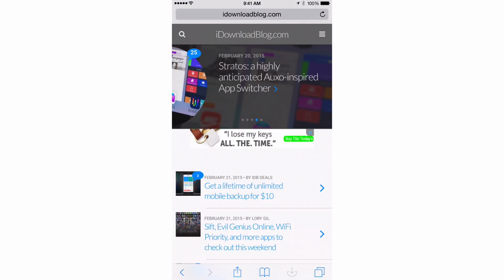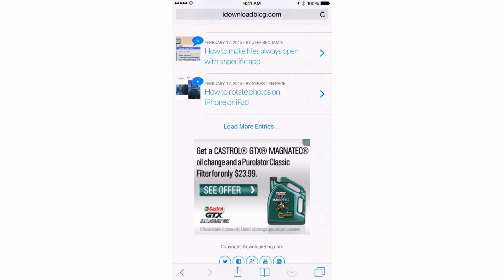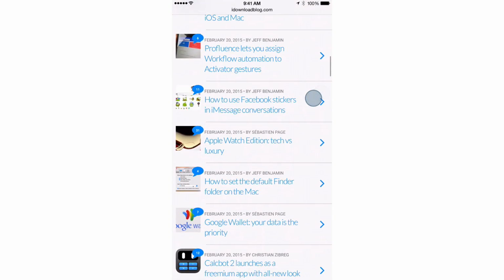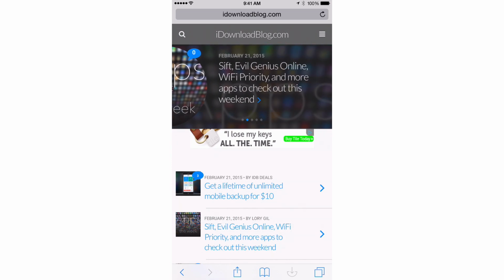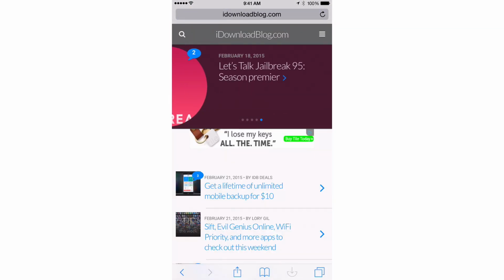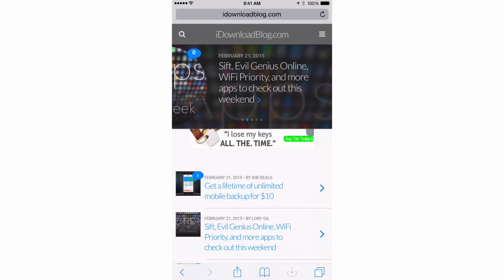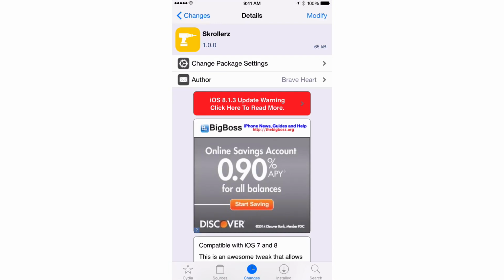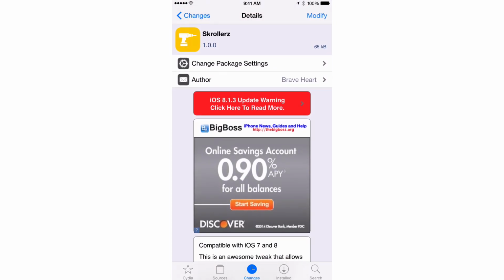New Tweak: Skrollerz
About iDB